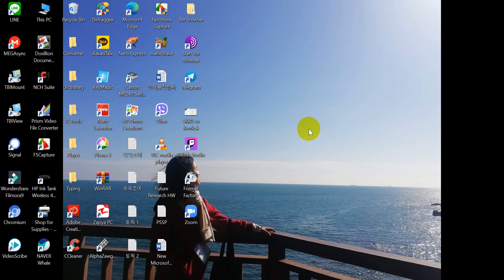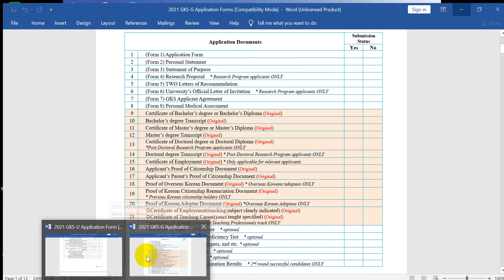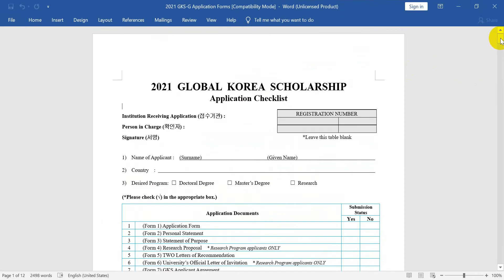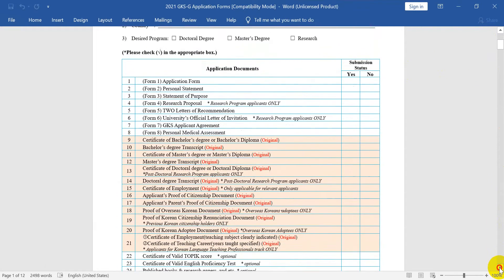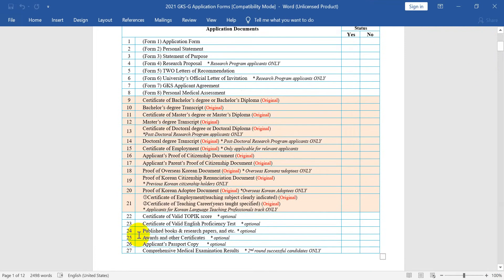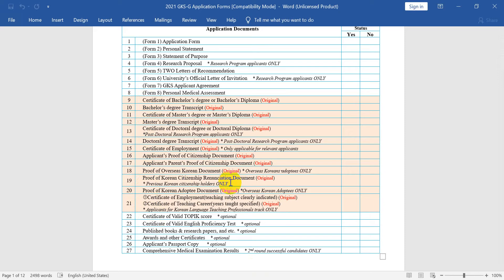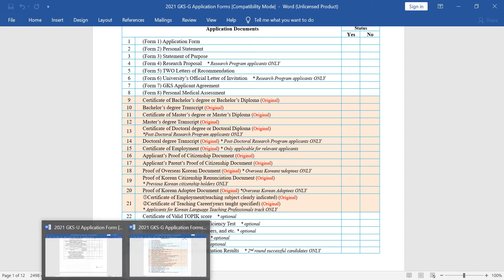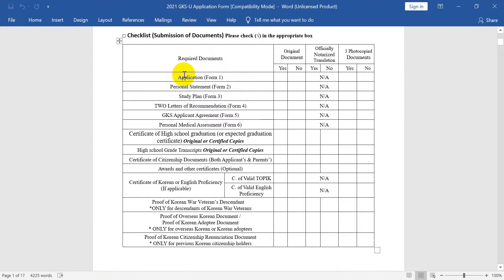Differences of Undergraduate and Graduate Program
Find the differences

GKS Undergraduate and Gradutate Program

Application Checklists